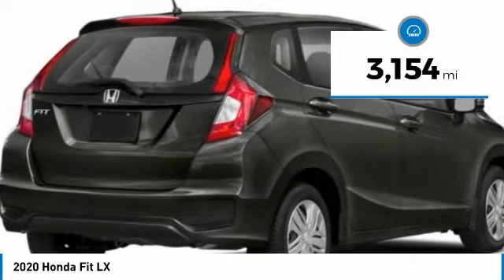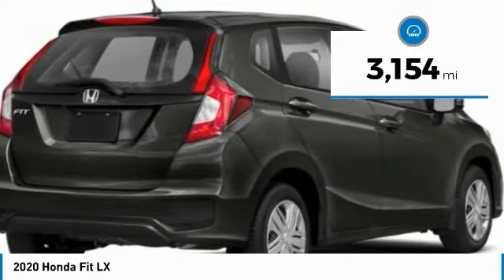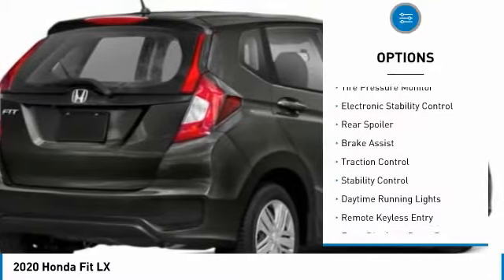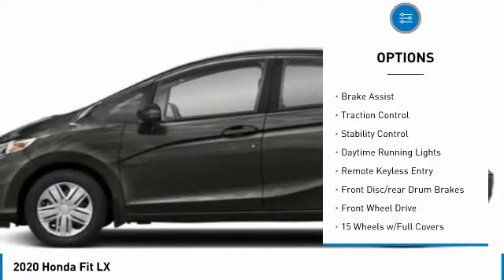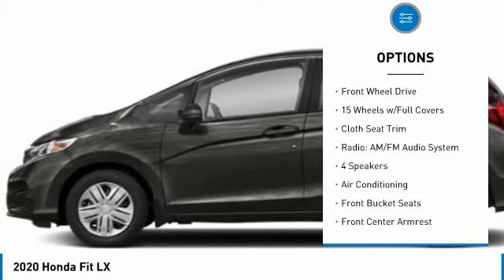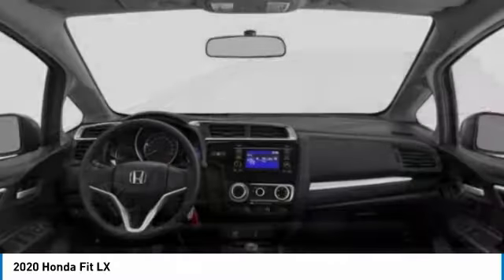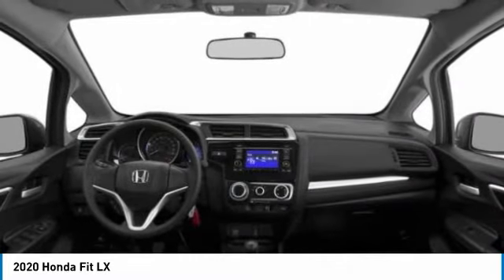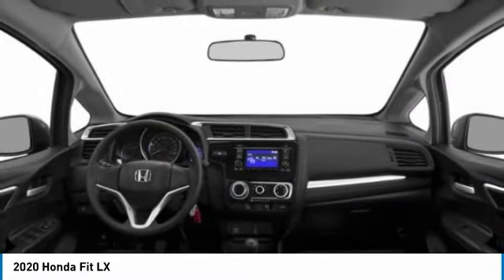2020 Honda Fit T33921A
Kendall Toyota
10943 S Dixie Hwy

This Fit is located at Kendall Toyota in Miami on 10943 South Dixie Hwy. Simple paperless financing makes buying a car easier than ever: Click and drive. Take home delivery or curbside pickup. We have low interest finance programs to help you save money and make buying a new car affordable. Please ask us for details. This Honda Hatchback is priced to sell at .